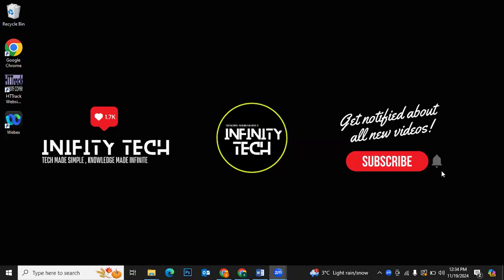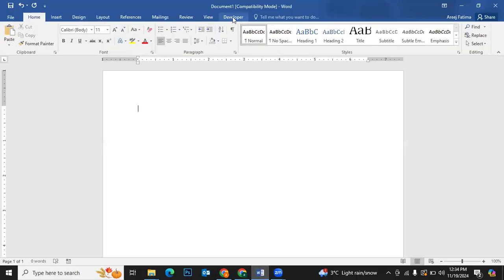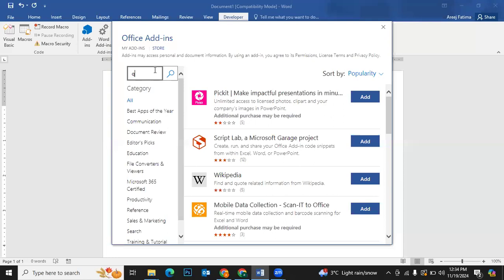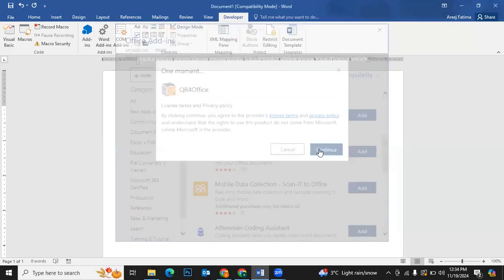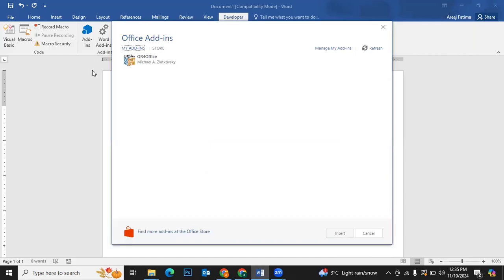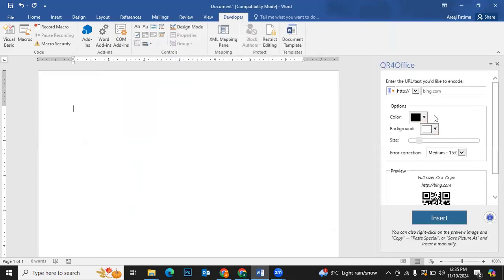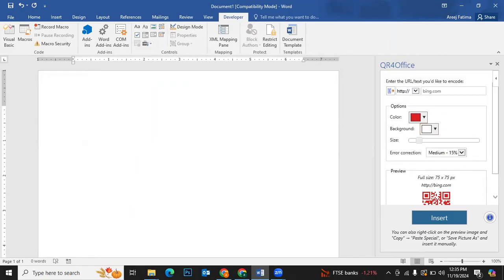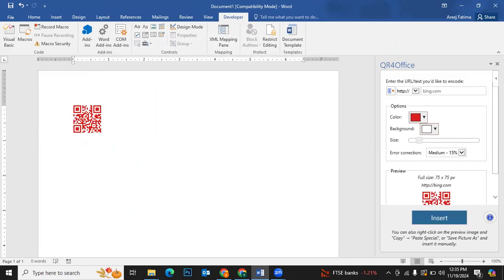How to Create a QR Code in Microsoft Word (Easy Step-by-Step Guide)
How to create a QR code in Microsoft Word quickly and easily using built-in tools and free add-ins is explained step by step in this video. I’ll show you the simplest methods to generate a QR code directly inside Word without needing external software.

This beginner-friendly tutorial is perfect for students, teachers, office workers, and business users who want to add QR codes to documents, flyers, resumes, or reports. You’ll learn how to create QR codes for websites, text, email addresses, and more, then resize and format them properly inside Word.

The steps work on Microsoft Word for Windows and Mac, including the latest versions. No technical skills required—just follow along and create professional-looking QR codes in minutes.